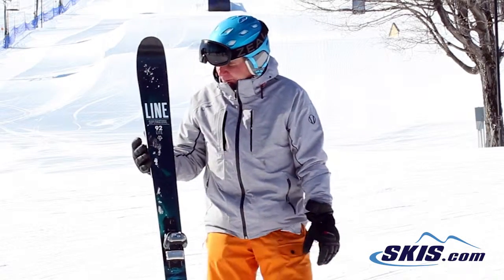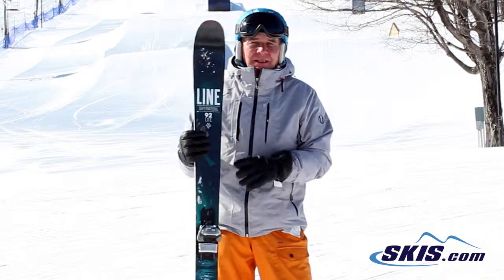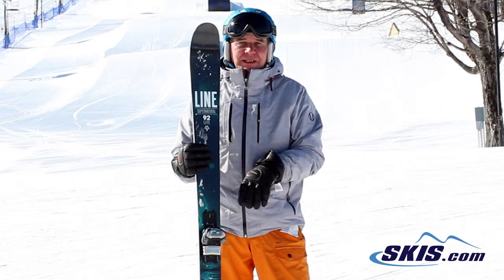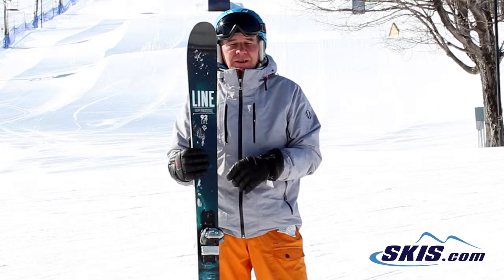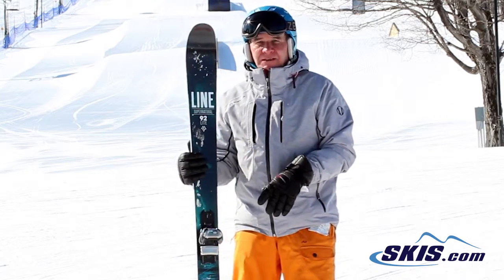Hans's Review-Line Supernatural 92 Lite Skis 2016-Skis.com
The Supernatural 92 Lite from Line is a fantastic ski for the intermediate skier that is looking for a well rounded ski for the intermediate to advanced skier looking for a ski for on and off trail skiing. The 92mm waist is very agile and easy to carve down a groomer, and provide you with ample support for off trail skiing. Line's Maple MacroBlock core has two full length Maple stringers that are surrounded by Aspen that will give you a strong grip on the snow and stability when you want to crank up the speed. The Supernatural 92 Lite is fully equipped with Vertical Sidewalls that strengthen the torsional flex of the ski and smooth out vibrations, due to the fact that Line has added high density polyethylene over the edges. The Thin Tip Construction has thinner wood in the tip to lower the swingweight, improve mobility, and give you a ski that can handle variable terrain with ease. Line's 5-Cut Sidecut shape has five different radius shapes all put together in one ski to enable you to make any turn shape you want with ease. The Line Supernatural 92 Lite will take an intermediate to the next level while still being a very enjoyable ride anywhere you can ski on the mountain.